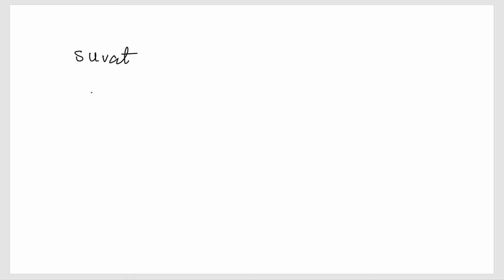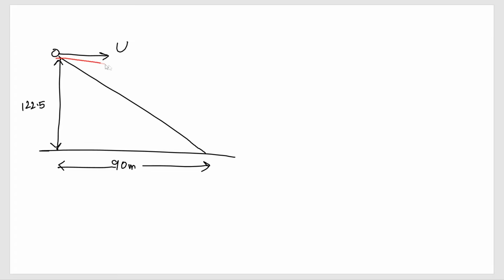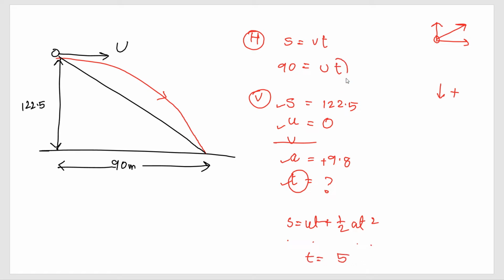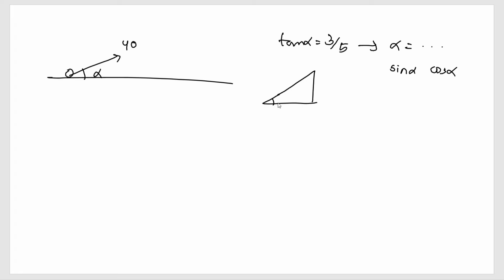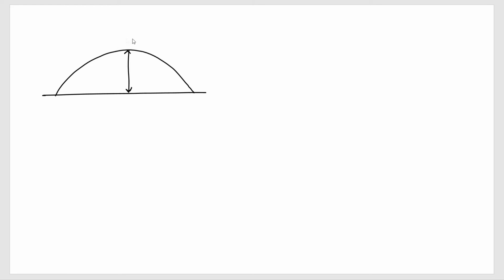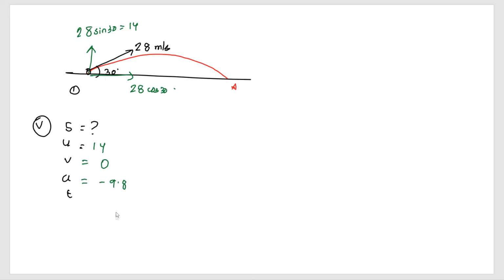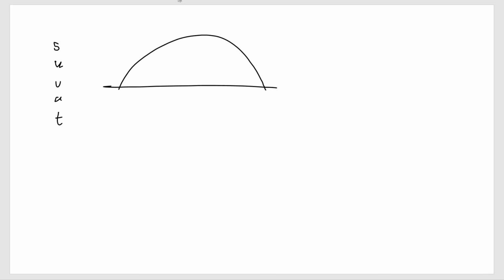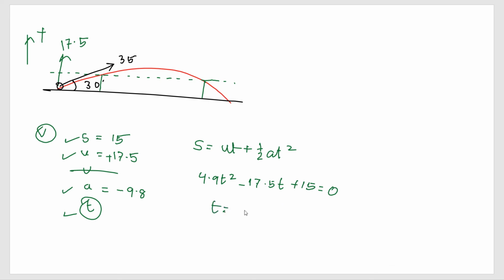Edexcel M2 Chapter 1 (Projectile Motion) - Part 1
Hello! This is part 1 of the full complete guide to chapter 1 "Projectile motion" in m2 (mechanics 2) of the new Edexcel 9-1 IAL mathematics.